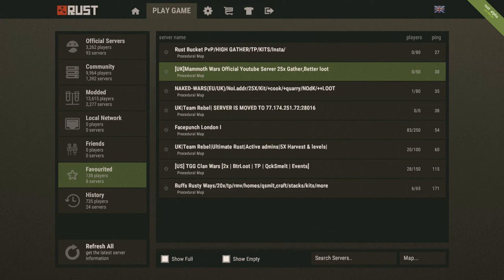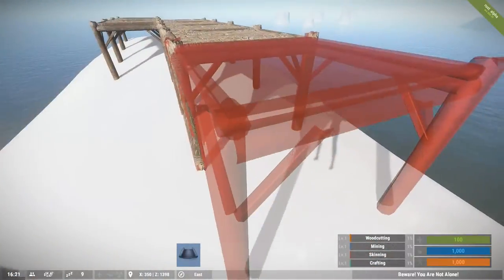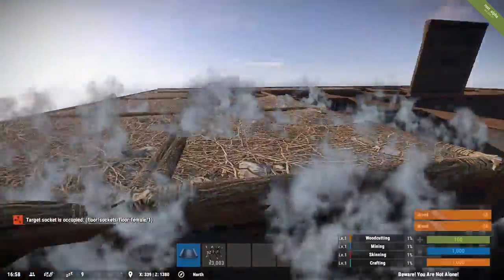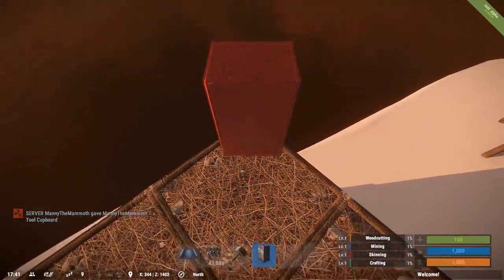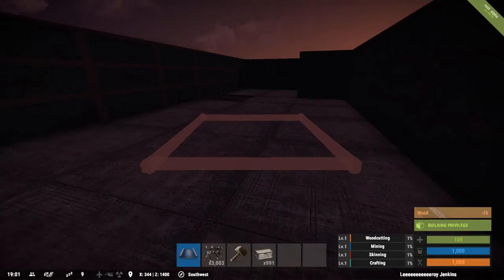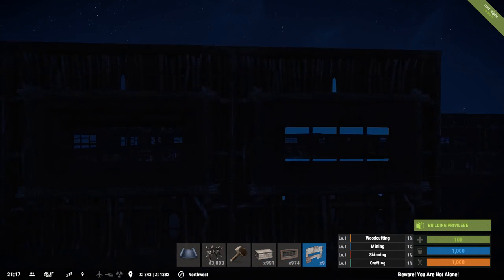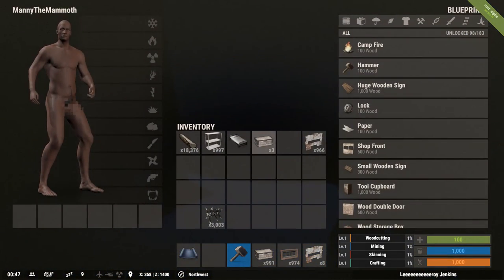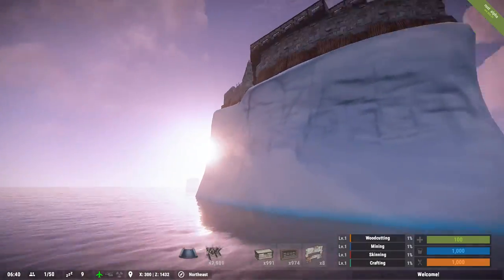The Ultimate Iceberg Base Building Tips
How to build an iceberg base on rust TIPS AND TRICKS. the perfect hard to raid base (depending on how you look at it) icebergs are a great addition to rust they are pretty powerful so powerful in fact some servers even ban them!

AT 200 SUBS I WILL BE DOING A GIVEAWAY AND A CHALLENGE VIDEO (: (I WILL BE IN PAIN AFTERWARDS ( ;  )
Leave A Comment On What I Should Do Next!